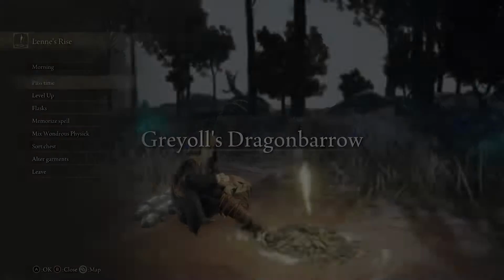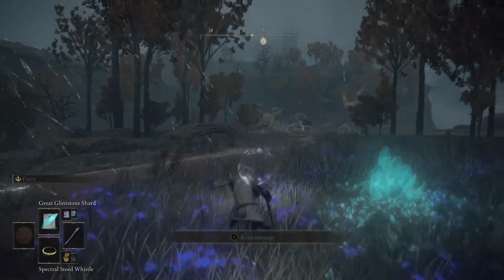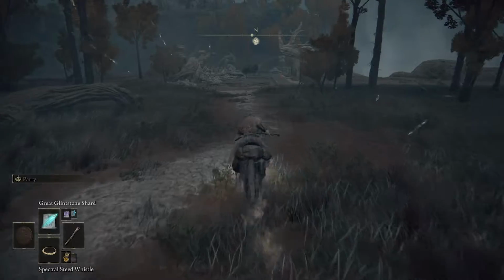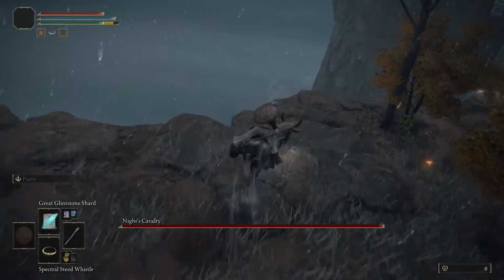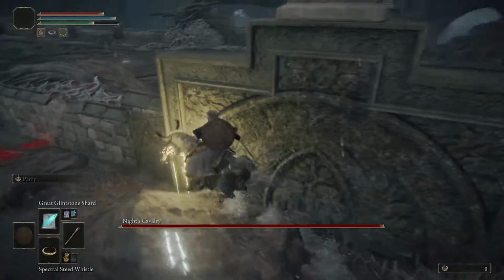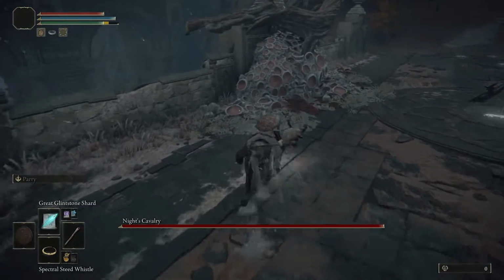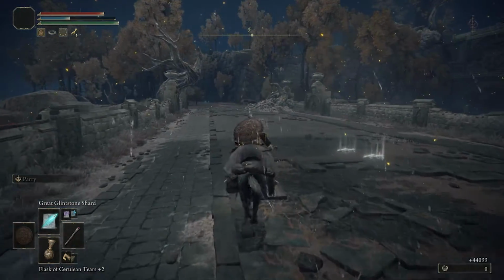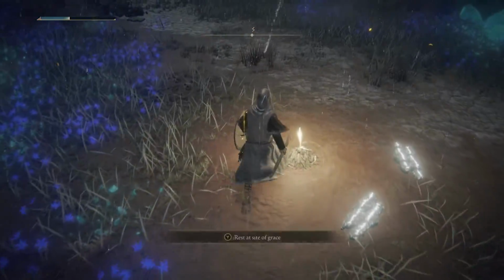How to Cheese the Night's Cavalry Boss & Get Bloodhound Step Easy - Updated March 2024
Quick guide on how to lure the Night's Cavalry Boss in Eldren Ring, causing it to fall off the bridge it spawns on, and give you Bloodhound Step Ash of War. This guide is updated and tested in March 2024.